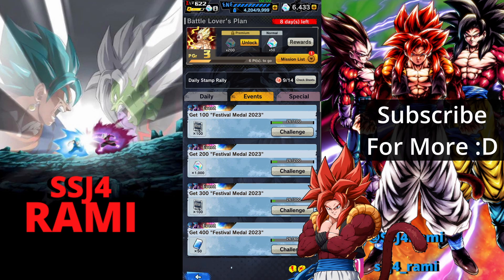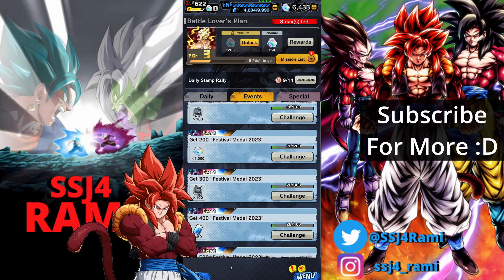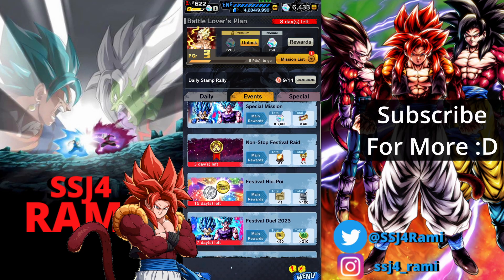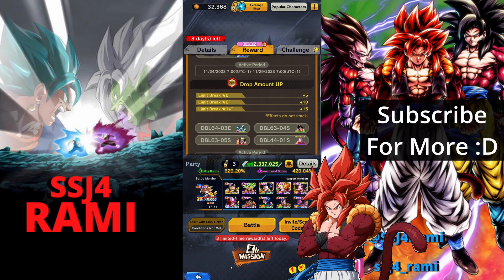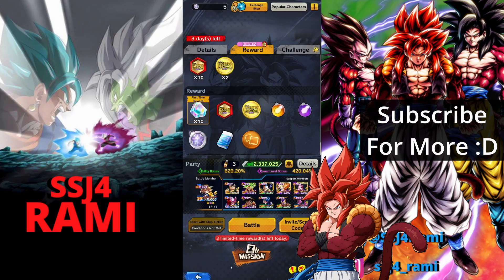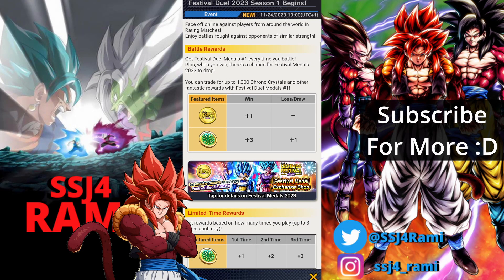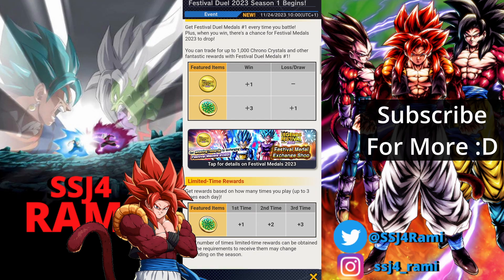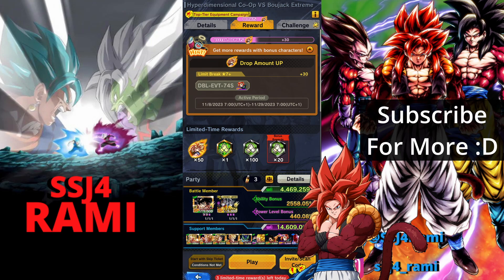How To Farm Festival Medals 2023 As Fast As Possible? Dragon Ball Legends Festival 2023 Guides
Ultra SSJ4 Gogeta Concept

12000 CC Incoming For The Legends Festival Campaign Dragon Ball Legends Festival 2023 News
Legends Festival 2023 Predictions! Dragon Ball Legends Festival 2023 News
Legends Festival 2023 Is Coming On The 23rd Of November 2023 Dragon Ball Legends News
Let's try to hit 400 likes on this video :D

00:00 Intro
00:18 How To Farm Festival Medals 2023 As Fast As Possible?

LF Tag SSBKK Goku & SSBE Vegeta
LF Transforming Beast Gohan
LF Tag Spirit Bomb Kid Goku & SSJ4 Vegeta
Ultra SSJ4 Gogeta
Ultra Full Power SSJ4 Goku
Ultra Super Broly Full Power
Ultra FSK Gohan

Dragon Ball Legends news and leaks 2023.
Are we getting Ultra SSJ4 Gogeta for legends festival 2023 Dragon Ball Legends?

dragon ball legends summons
dragon ball legends hints
dragon ball legends news

Ultra Gogeta Blue Special Intro & Winning Quotes and Interactions Dragon Ball Legends

dragon ball legends new celebration.
Free chrono crystals.

LF SSJ4 Goku Tag Vegeta Special Intro & Winning Quotes and Interactions Dragon Ball Legends

Ultra Super Gogeta Special Intro & Winning Quotes and interactions In Dragon Ball Legends

Goku Tag Vegeta Special Intro & Winning Quotes and interactions In Dragon Ball Legends

Super Saiyan 4 Gogeta Special Intro & Winning Quotes and interactions In English In Dragon Ball Legends 👇